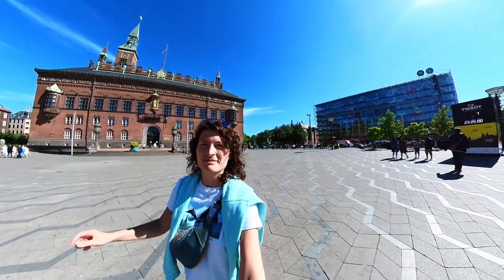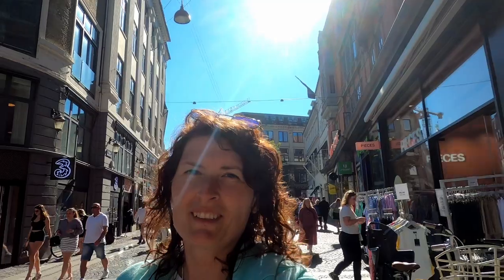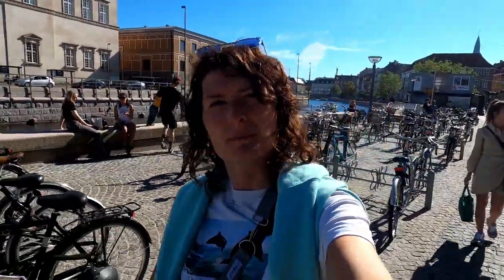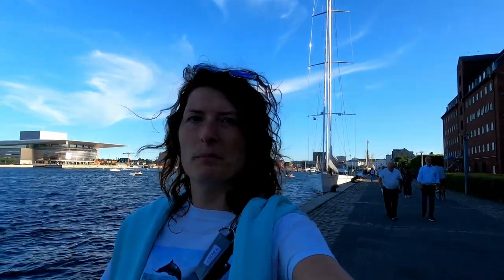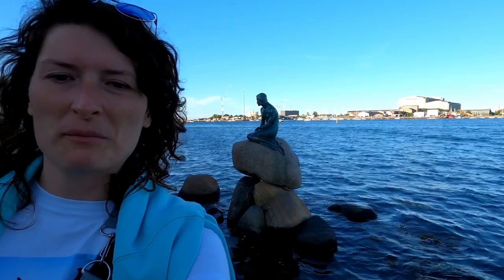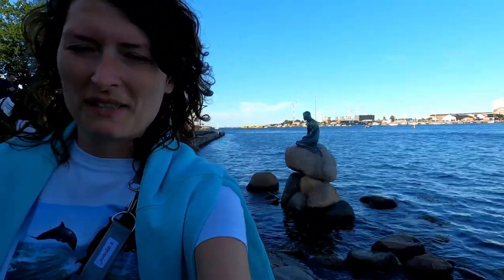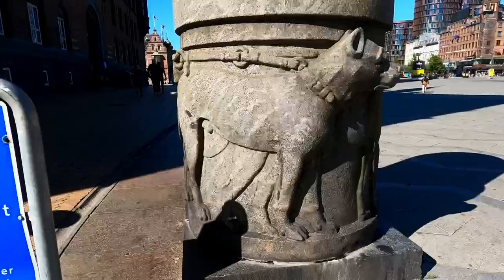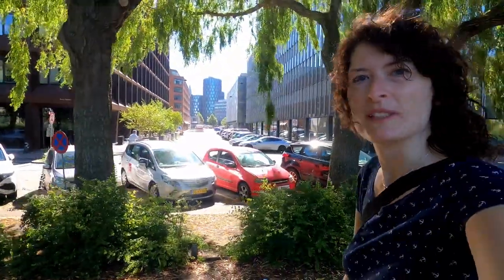Copenhagen Denmark Vlog part 1 🇩🇰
Vlog from my first visit to Copenhagen in Denmark.

My main reason for making travel vlogs is to have a souvenir which I can share with friends and family.